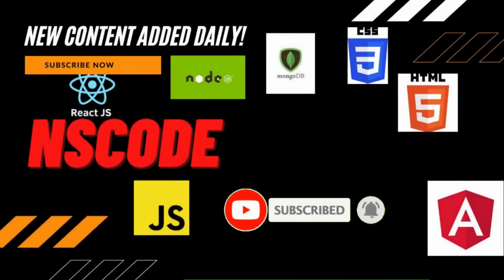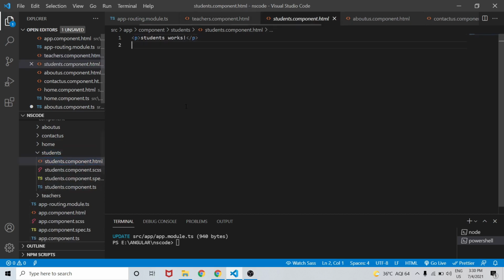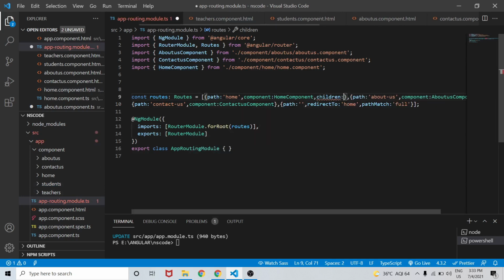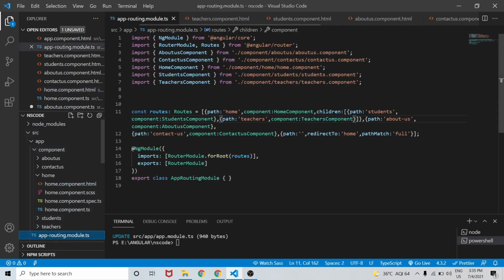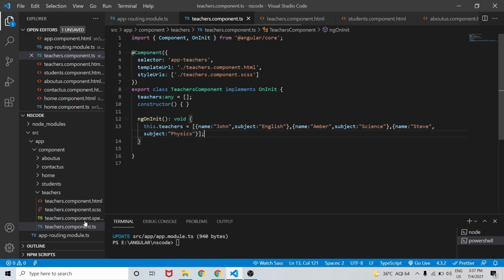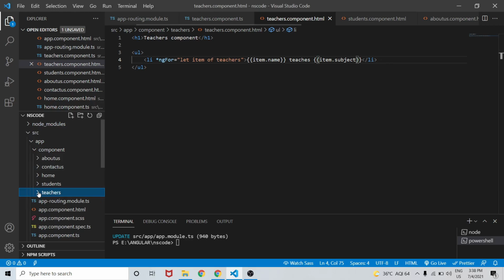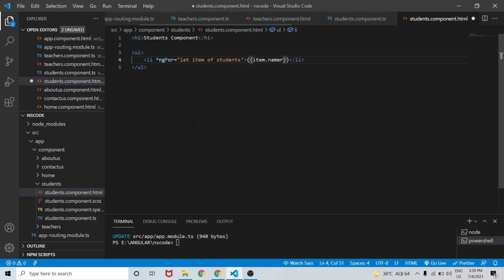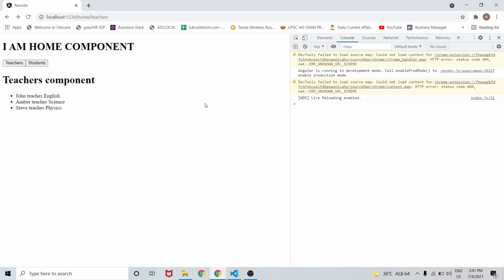Child Routes In Angular | Angular Tutorial | NSCODE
What is child routes in Angular? In this video, we will learn about child routes in Angular.